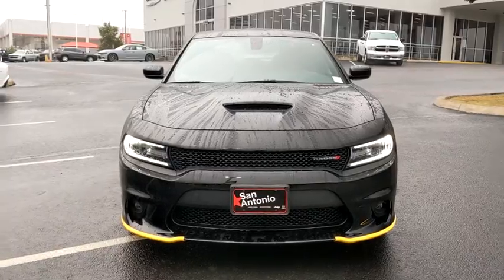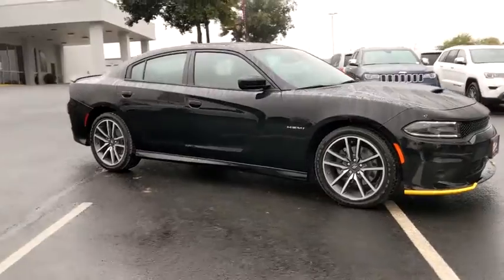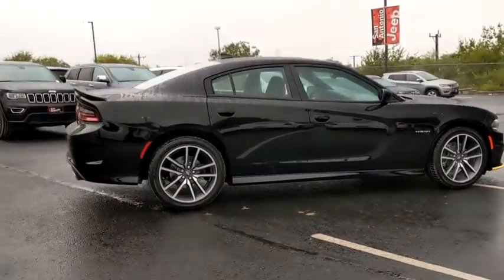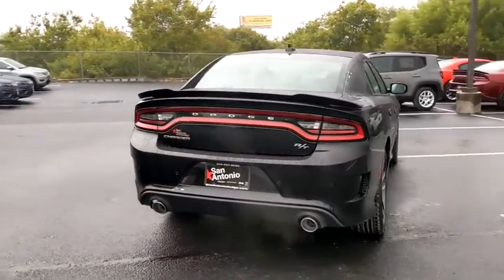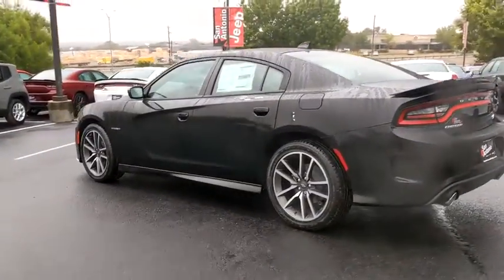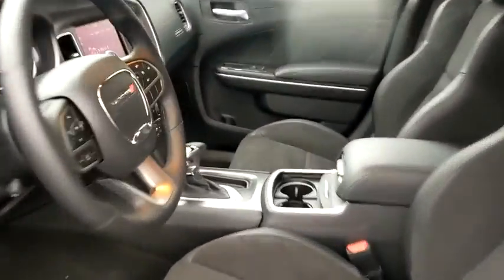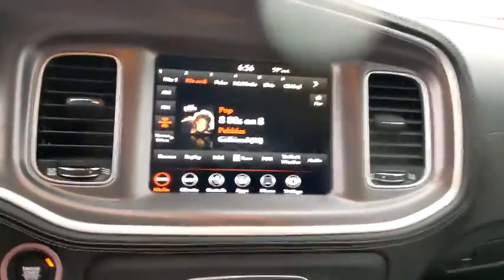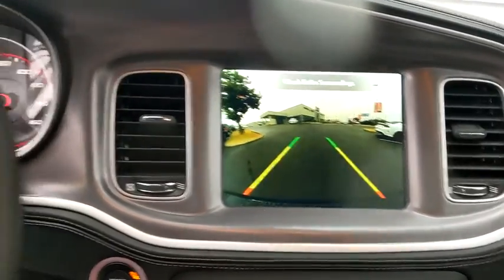2020 Dodge Charger Austin, New Braunfels, Boerne, San Marcos, San Antonio, TX H238894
Pitch Black Clearcoat New 2020 Dodge Charger available in San Antonio, Texas at San Antonio CDJR. Servicing the Austin, New Braunfels, Boerne, San Marcos, TX area.

11910 Interstate 35 Frontage Rd

Factory MSRP: $40,685 $3,802 off MSRP! Recent Arrival! Charger R/T, 4D Sedan, Pitch Black Clearcoat, Auto Adjust In Reverse Exterior Mirrors, Auto-Dimming Exterior Driver Mirror, Bi-Function HID Projector Head Lamps, Black-Edged Premium Floormats, Blind Spot & Cross Path Detection, Blind Spot Memory/Power/Heat Mirror, Driver & Passenger Lower LED Lamps, Exterior Mirrors Courtesy Lamps, Front & Rear LED Map Pockets, Front Overhead LED Lighting, Heated 2nd Row Seats, Heated Front Seats, Heated Steering Wheel, Illuminated Rear Cupholders, Nappa/Alcantara Performance Seat, Plus Group, Power Driver/Passenger 4-Way Lumbar Adjust, Power Front Driver/Passenger Seats, Power Tilt/Telescope Steering Column, Premium-Stitched Dash Panel, Quick Order Package 29N, R/T Badge, Radio/Driver Seat/Mirrors Memory, Rear Seat Armrest w/Storage Cupholder, Security Alarm, Trailer Sway Damping, Ventilated Front Seats, Wheels: 20 x 8 Machined w/Granite Pocket.brbrbrPlease call today to check extra options and availability. ** Contactless Purchase**, ** Free Home Drop-off **, ** Free Test Drive at Home **, ** Private Dealership Appointments **, ** Virtual Appointments ** , ** Custom Online Financing **.